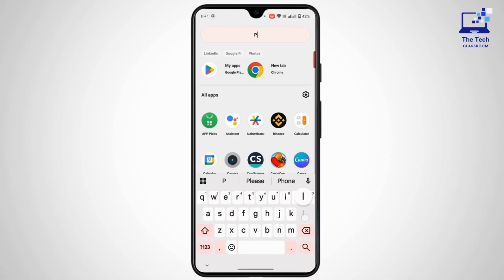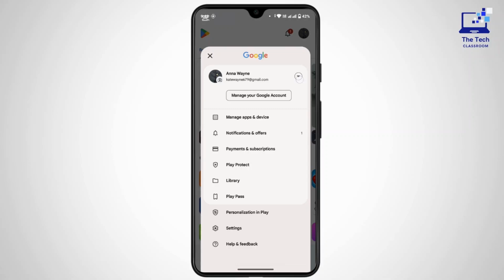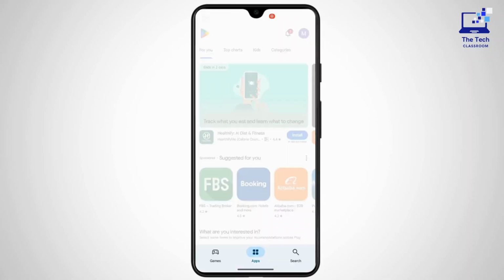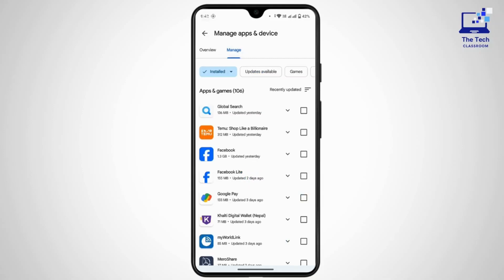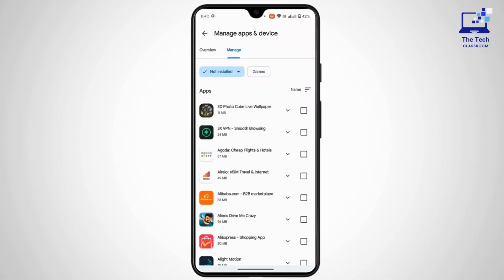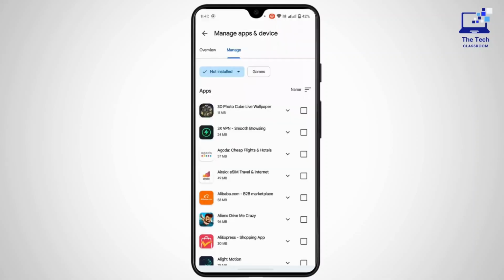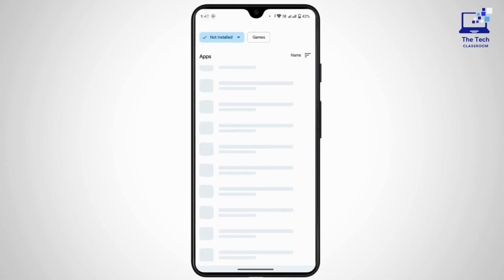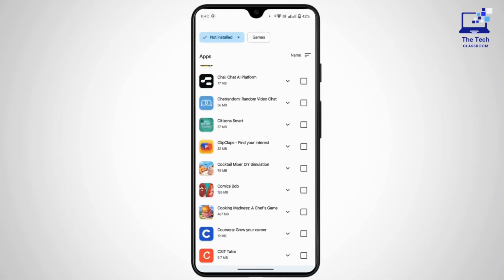How to Find Very App That You Downloaded in Play Store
Can we recover deleted chats on Instagram? In this video, learn the truth about recovering deleted Instagram messages and what you can actually do if your chats disappear. We’ll show you how to download your Instagram data and how asking the other person can help retrieve lost messages. Although Instagram doesn’t allow direct chat recovery, these tips might save your conversations.

Chapter Timestamps:
00:00:00 - Introduction
Can we recover deleted chats on Instagram? Overview of what to expect in this video.

00:00:20 - Can Deleted Chats Be Fully Recovered?
Explanation that deleted chats are permanently removed by Instagram.

00:00:40 - Method 1: Download Instagram Data
Step-by-step guide on downloading your Instagram data to find messages.

00:01:40 - How to Download Your Instagram Data
Detailed walkthrough inside the Instagram app settings.

00:02:10 - Method 2: Ask the Other Person
Why deleted chats only disappear from your side and how the other user can help.

00:02:40 - Conclusion